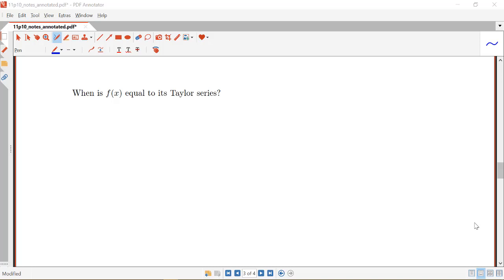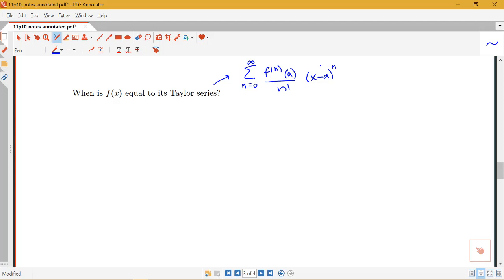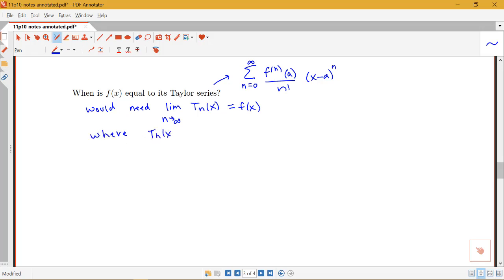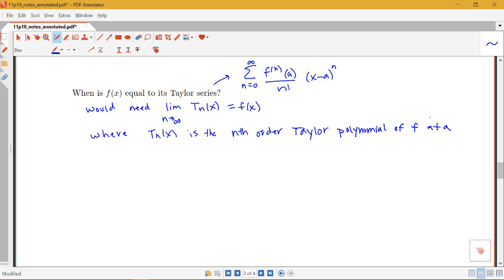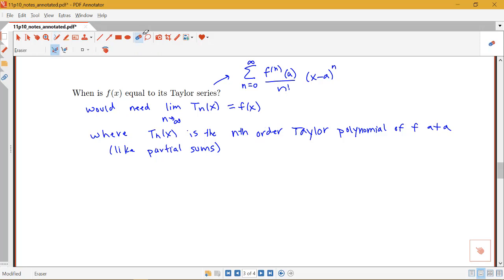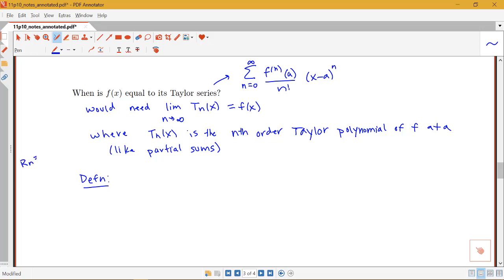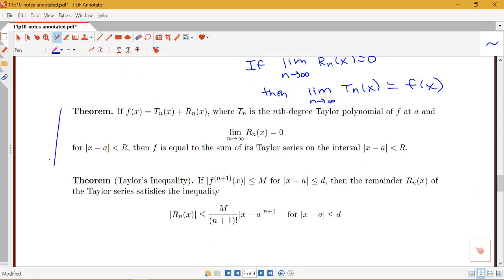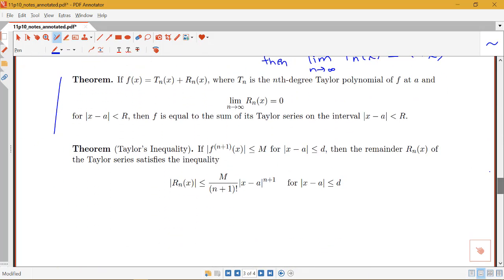Discussion of Taylor's Inequality and when a function equals its Taylor Series (11.10, part 3)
Discussion of Taylor's Inequality and when a function equals its Taylor Series.  From Section 11.10 in Stewart's Calculus.